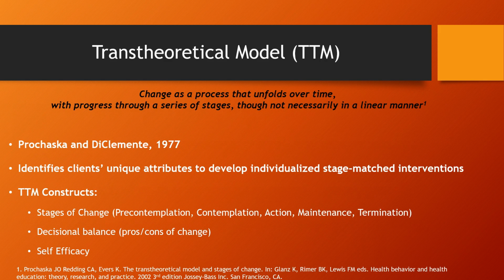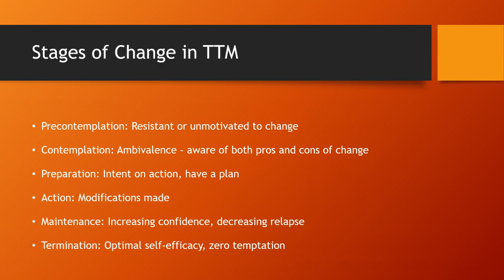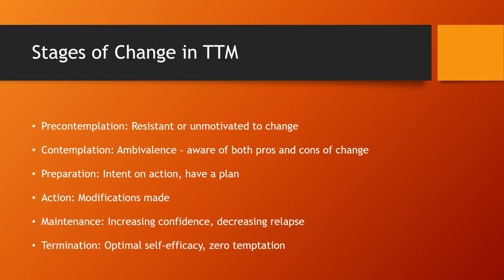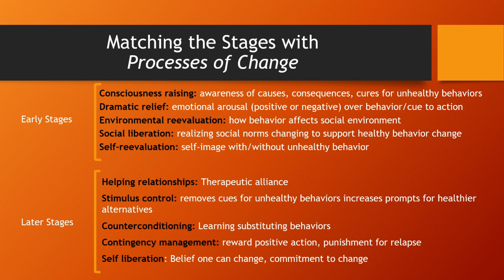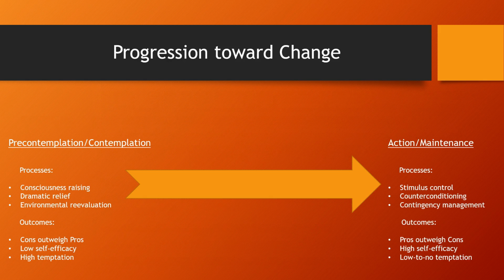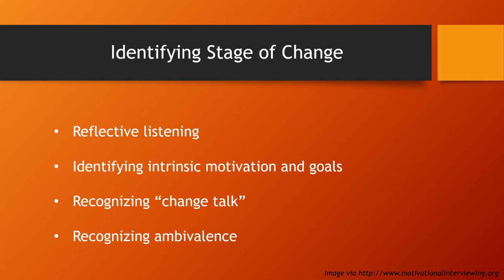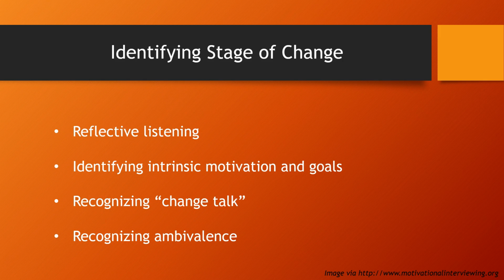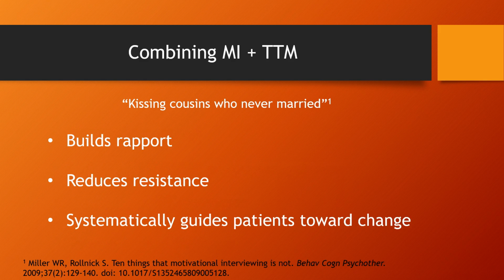2Minton Relationship Presentation